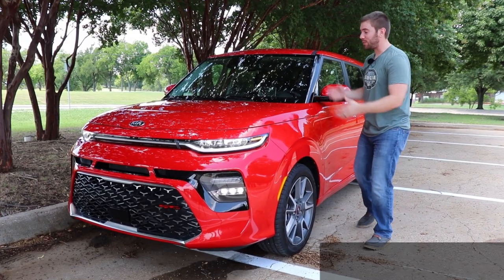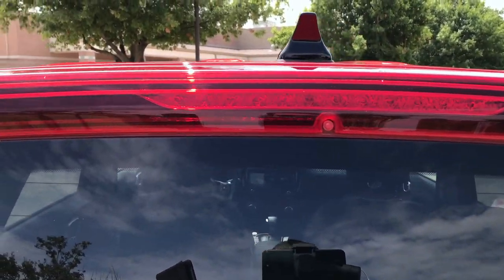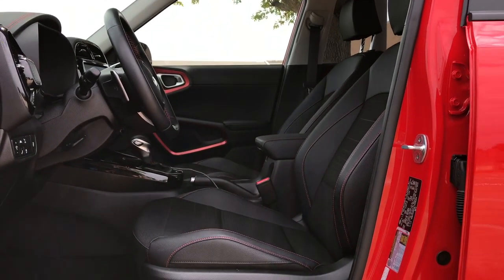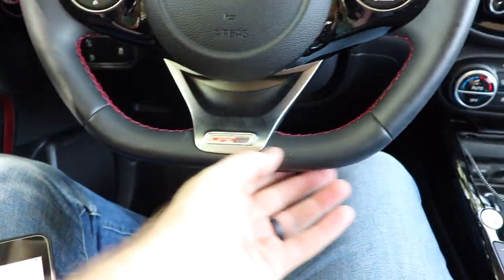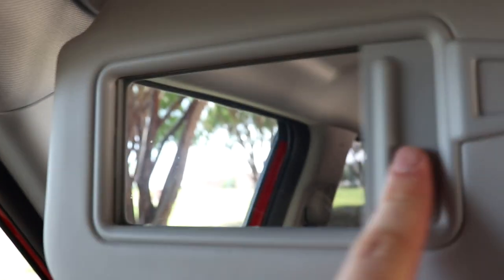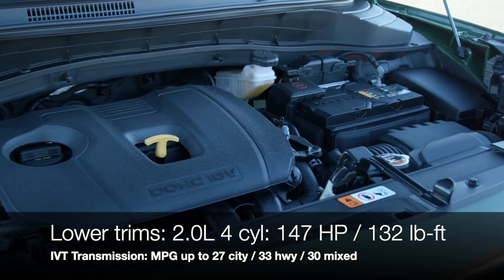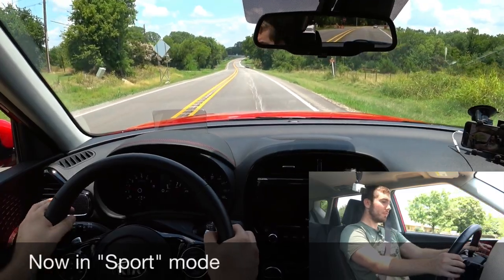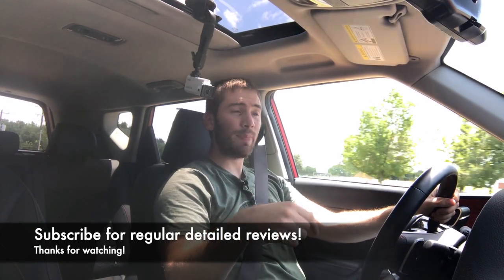The 2020 Kia Soul GT Turbo is a Fun and Exciting Subcompact!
The new 2020 Kia Soul gets new life and even more spirit. It's redesigned and better than ever with a lot more tech, style, and personality. Although it's small, the 2020 Kia Soul is still quite spacious and a great urban adventure vehicle with space for friends and family. At night the new Soul 2020 thrives with it's mood lighting and party light mode. It's a great competitor in this class especially with the GT-Line 1.6 turbo that this 2020 Soul offers. I discuss other trims like the Kia Soul EX, Kia Soul X-Line, and primarily this 2020 Kia Soul GT-Line 1.6L turbo.